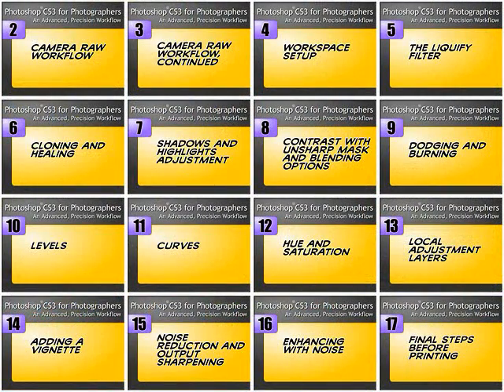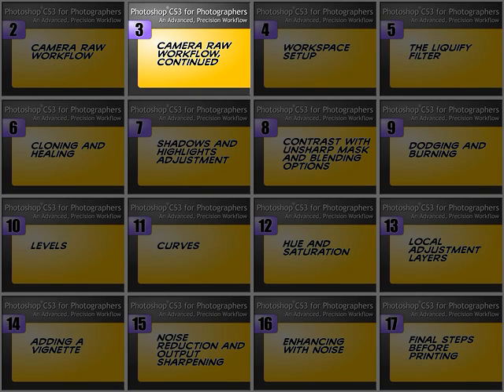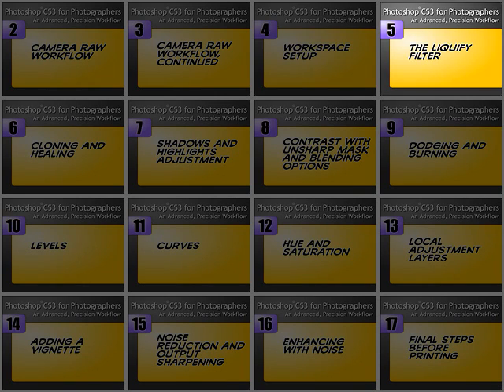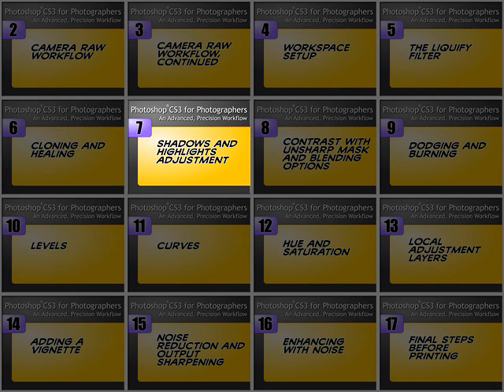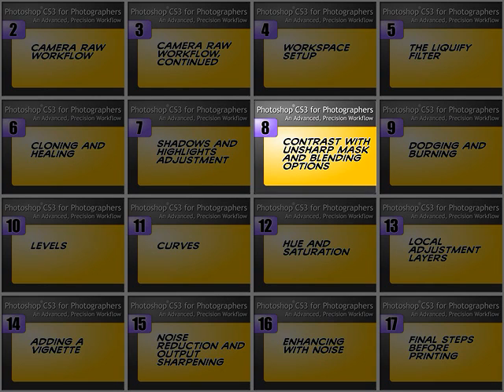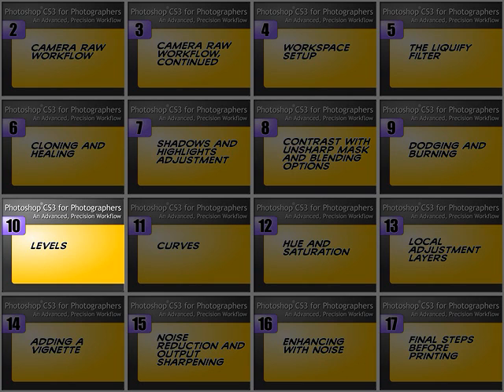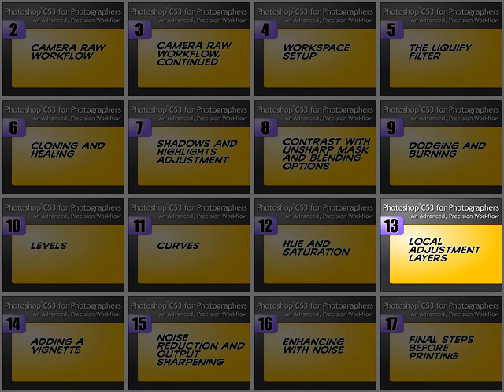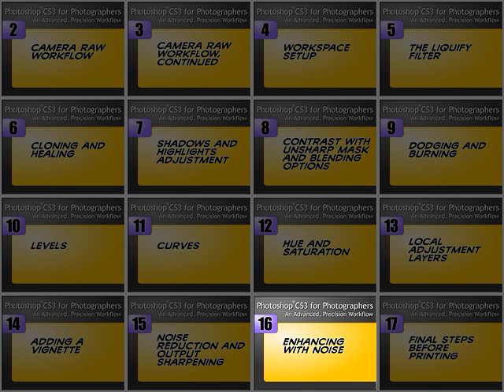(1 of 17) Photoshop CS3 Workflow for Photographers